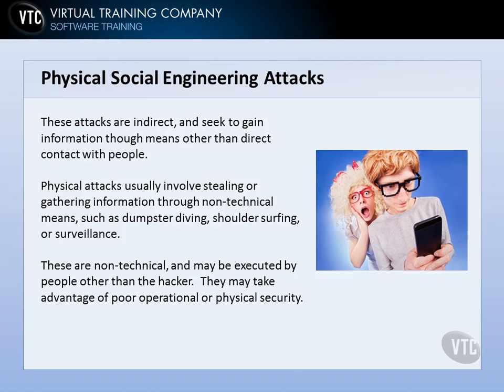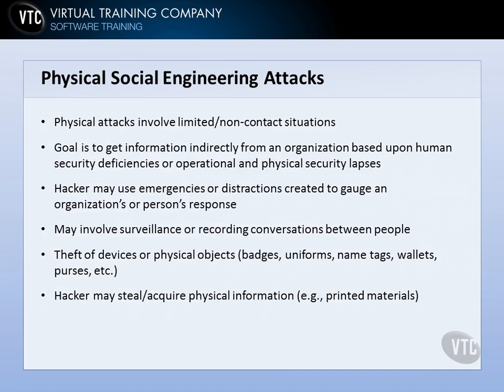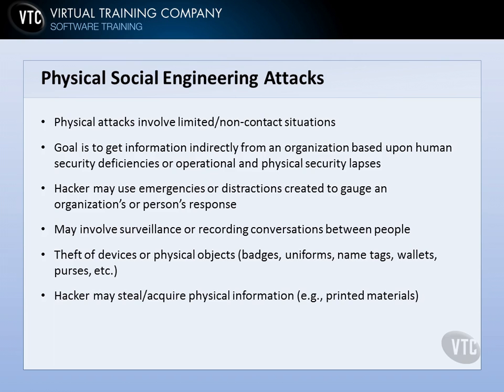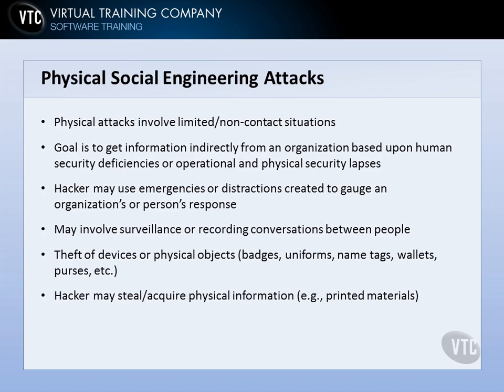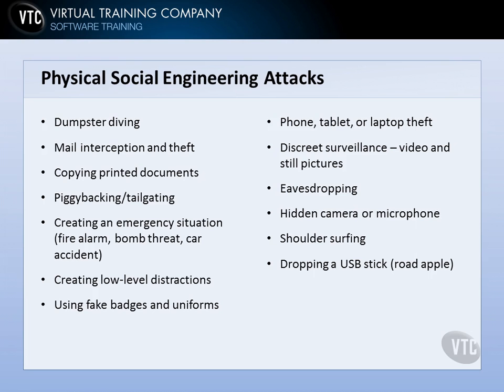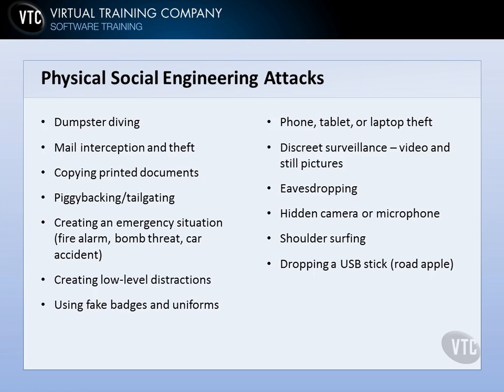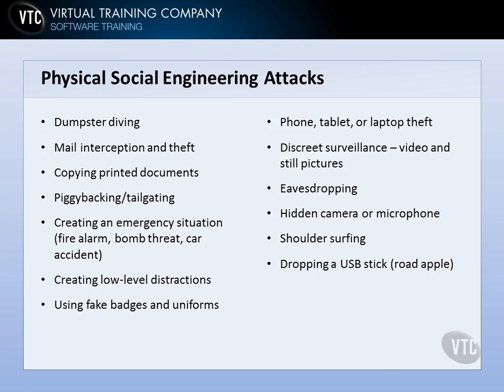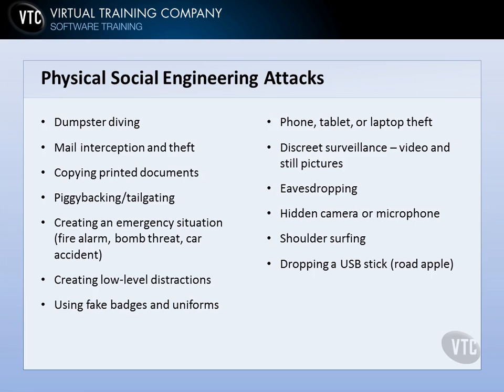99 - Physical Attacks - Ethical Hacking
This video is about attacks can be done physically.